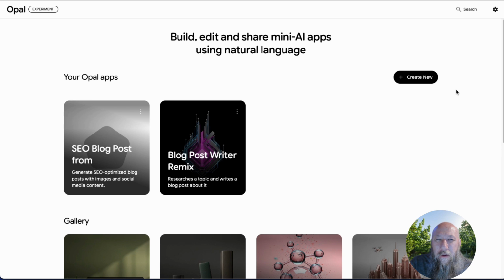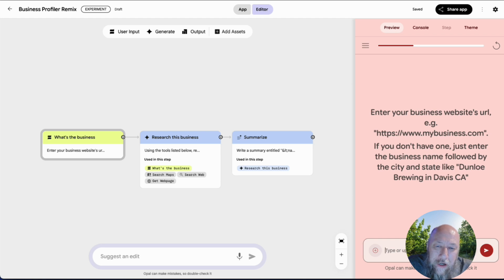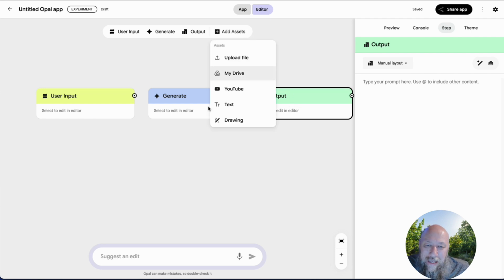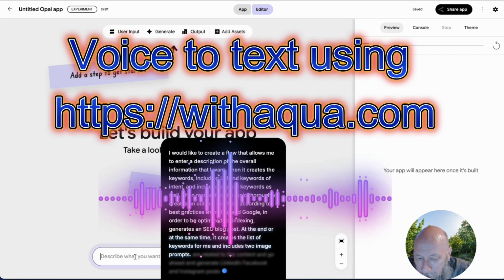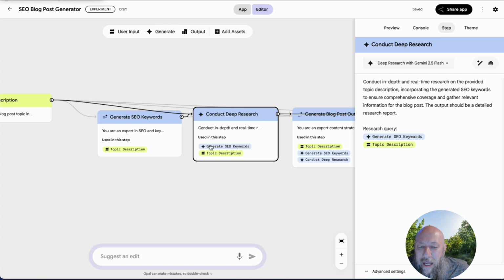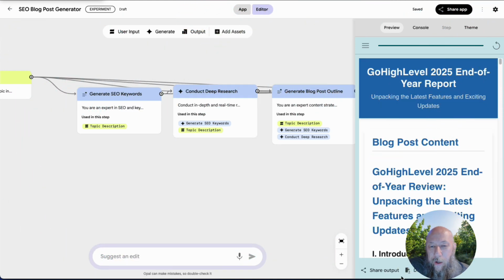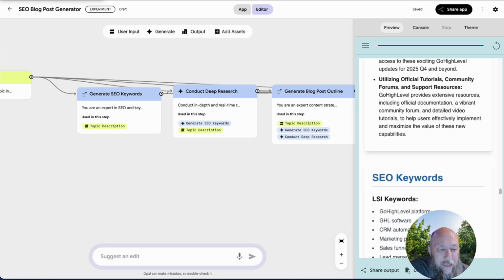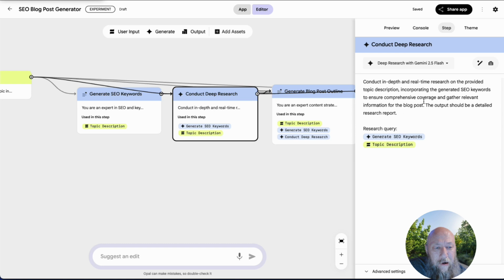Google Opal Review: New AI Automation Tool vs N8N, Make.com & Zapier - Is It Production Ready?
🚀 Join our AI Automation Elite community for more exclusive content and resources

🔍 Google just launched Opal, their new AI automation tool! In this comprehensive review, we dive deep into Google's experimental automation platform to see if it can compete with established tools like N8N, Make.com, and Zapier.

In this tutorial, you'll discover:
- How to get started with Google Opal's visual workflow builder
- Building a complete SEO content automation from scratch using voice prompts
- Creating workflows that generate keywords, research topics, and produce optimized blog posts
- Generating social media content for LinkedIn, Facebook, X, and Instagram automatically
- Real-world testing with Go High Level content creation
- Whether Opal is ready for production use or just experimentation

We put Opal to the test by building an advanced content generation workflow that creates SEO-optimized blog posts, keyword research, social media posts, and image prompts - all from a simple voice command!
Watch as we generate comprehensive Go High Level content in under 20 minutes.